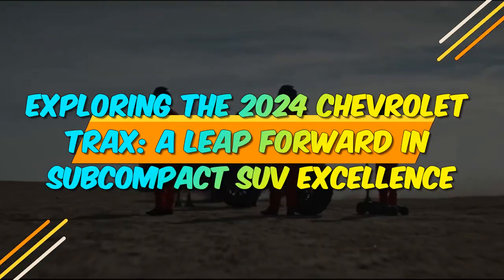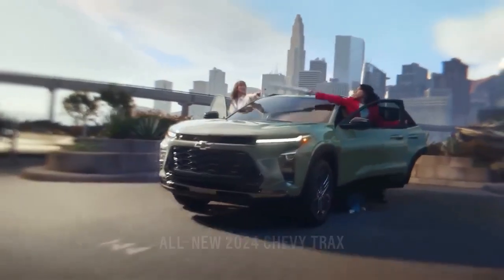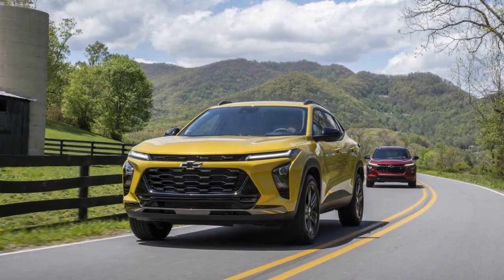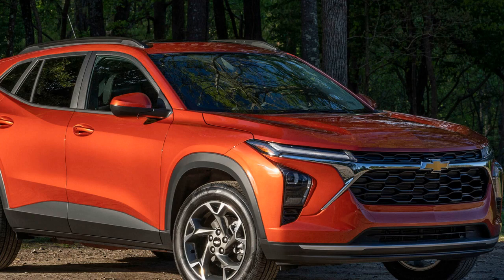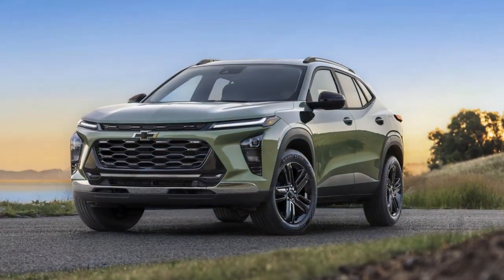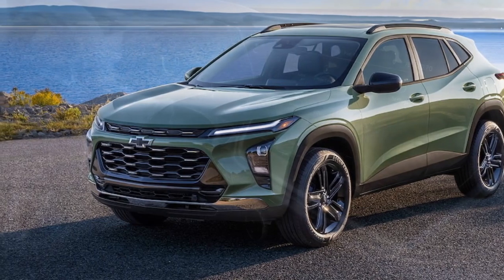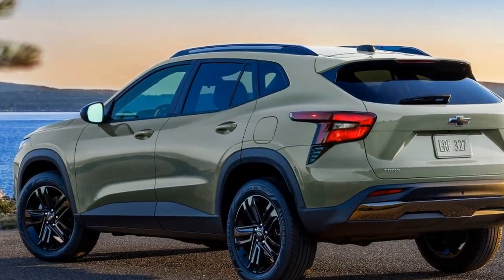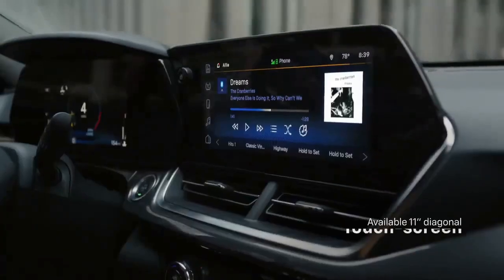Exploring the 2024 Chevrolet Trax, A Leap Forward in Subcompact SUV Excellence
1. We use trusted media sources in loading news and narrative content that we provide, in order to maintain accuracy and facts. We also include sources as references. please visit the sites we provide for more in-depth information related to the information or discussion we raise.

2. The material we use in making this video, is free and non-copyrighted content, or Creative Commons content, with fair use of content. If there is a problem or material that we use in the video in this channel, or there is a discussion about future business.